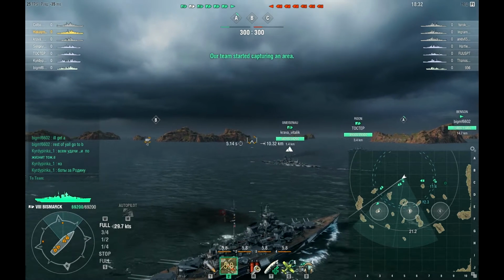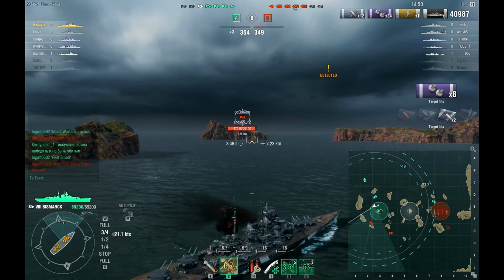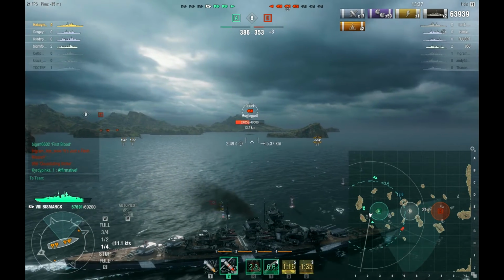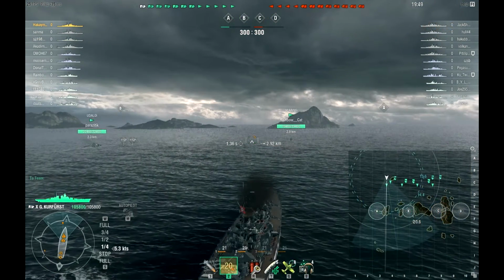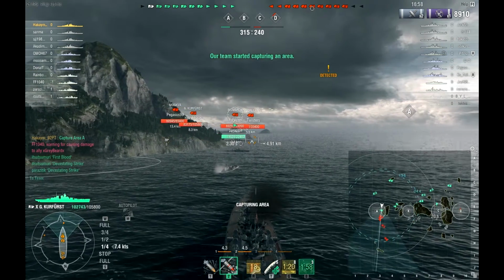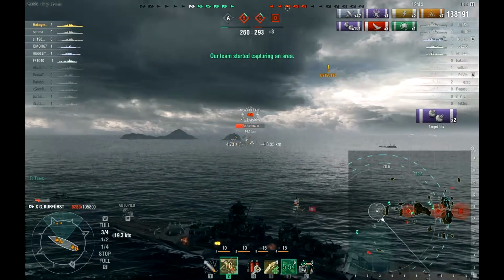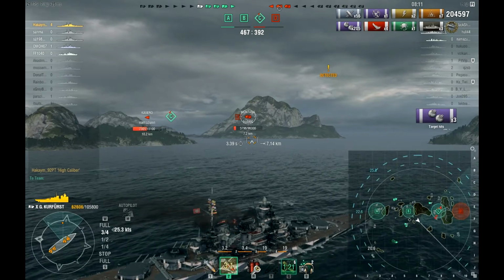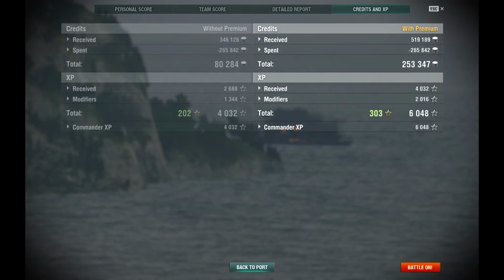World of Warships - Funday Sunday #13 - What Is To Come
Welcome to the thirteenth episode of Funday Sunday. A series of videos with fun and amazing moments. So sit back and relax. :)
This episode on Funday Sunday presents of ships that are to come for me in the future.